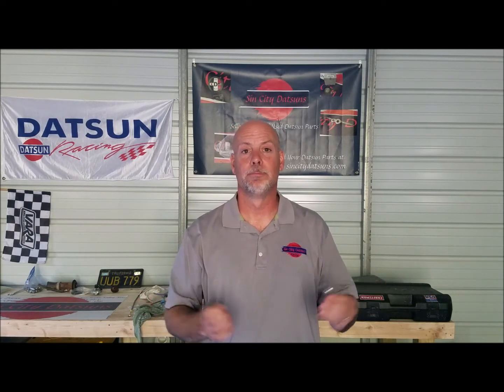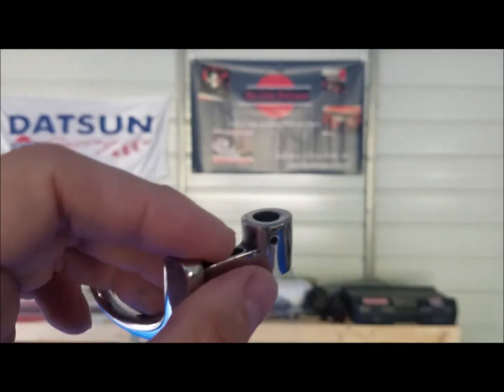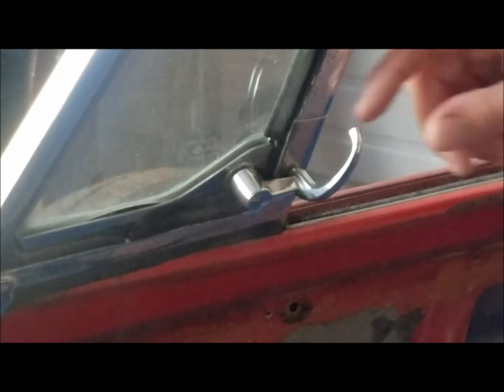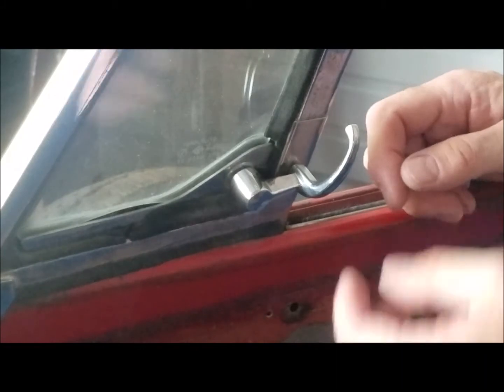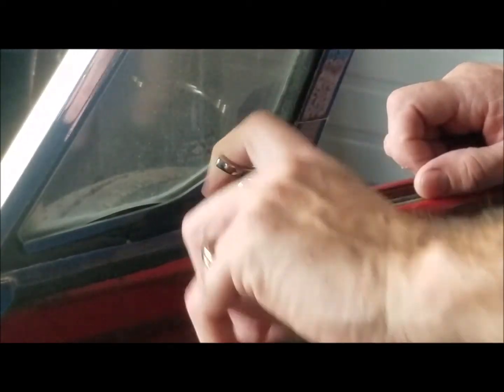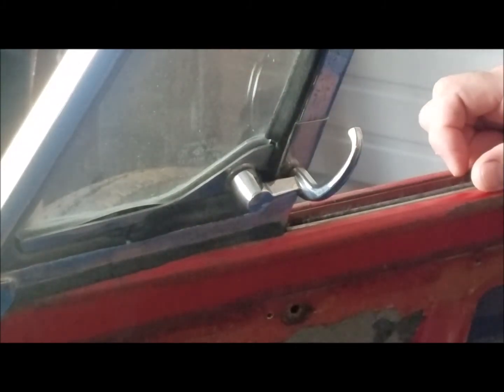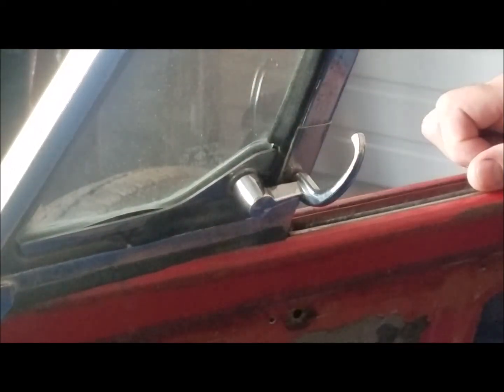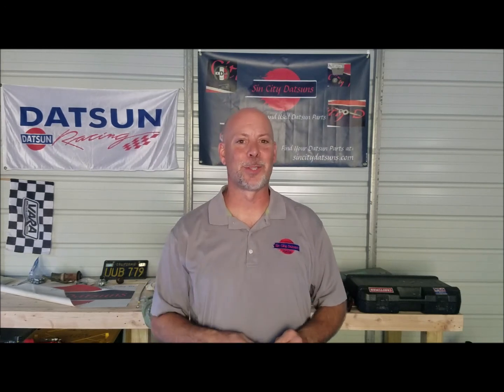Sin City Datsuns Part of the week for August 3, 2020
This is a video highlighting a part offered for sale by sincitydatsuns.com